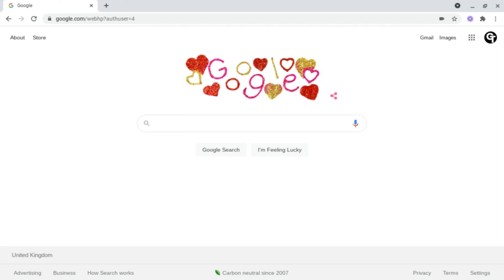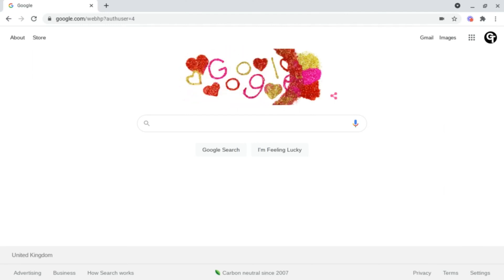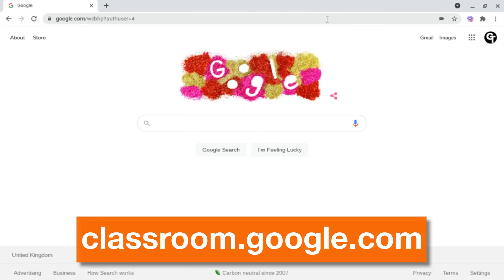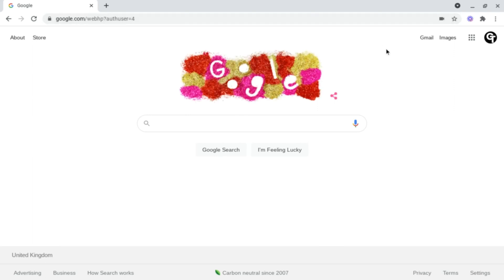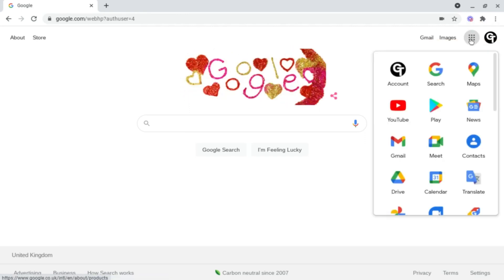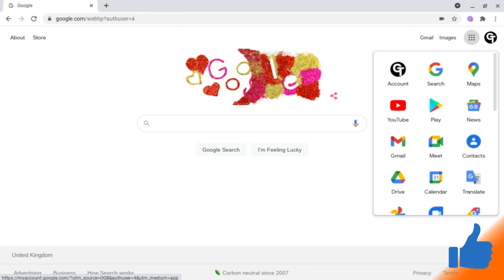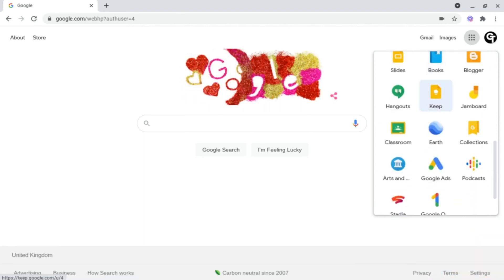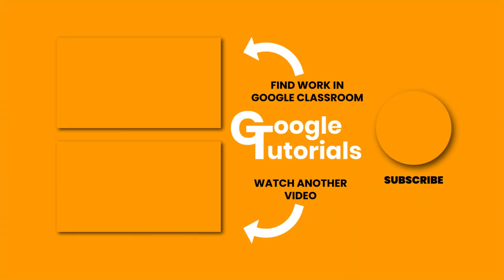How to access Google Classroom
📒 Notes & Links 📒

3️⃣ How to hand in work in Google Classroom
[COMING SOON]

In this video, learn how to open and access google classroom. There are 2 main ways of opening up Google Classroom, either by going through the 9 dots and searching for the Google Classroom icon or search 'classroom.google.com' in the search bar at the top.